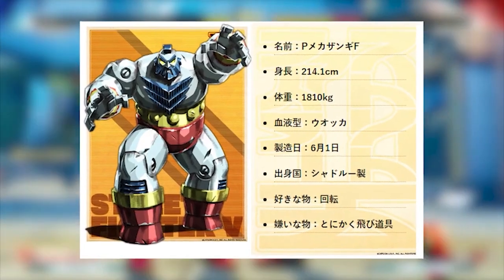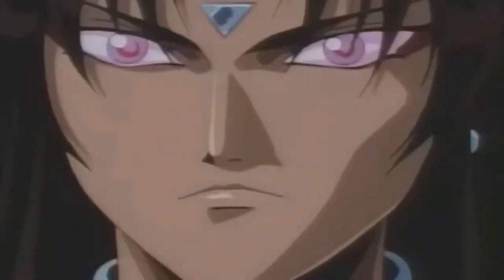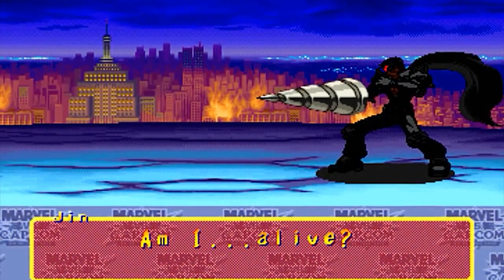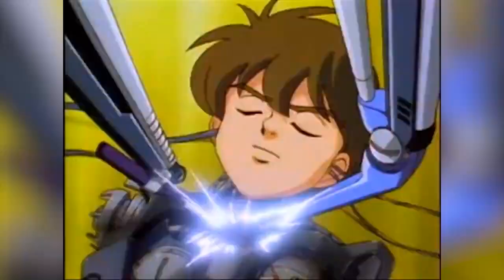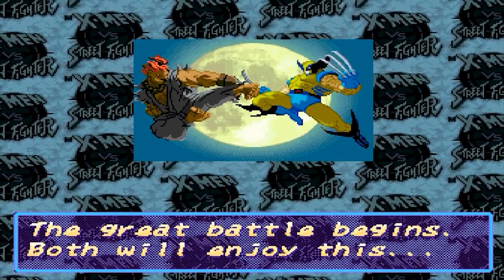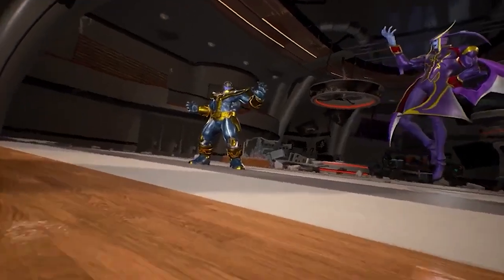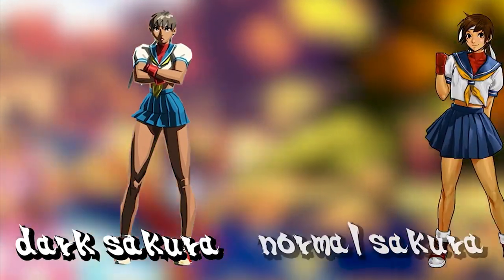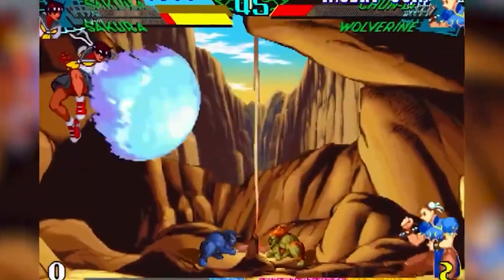Marvel vs Capcom's 6 STRONGEST hidden Fighters !! Explained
Marvel vs Capcom's STRONGEST hidden Fighters !! TERRIFYING STORY
Hey there, fellow gamers and Marvel vs Capcom enthusiasts! Today, we're taking a closer look at the intense and action-packed world of Marvel vs Capcom, and in particular, we'll be shining a spotlight on the game's most powerful and elusive hidden fighters. These characters are not only hidden gems, but they possess unparalleled strength and abilities that can turn the tide of battle in an instant. So buckle up and get ready for an adrenaline-pumping journey as we unravel the mysteries behind Marvel vs Capcom's STRONGEST hidden fighters! Let's get started!
0:00 Intro
0:45 Mech Zangief
4:52 Shadow Lady
9:03 Akuma Cyber Akuma
13:07 dark sakura
14:47 Shadow Charlie
17:26 ending
17:40 Credits
20:19 End